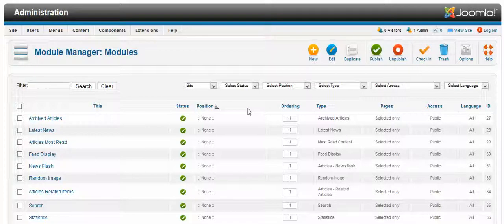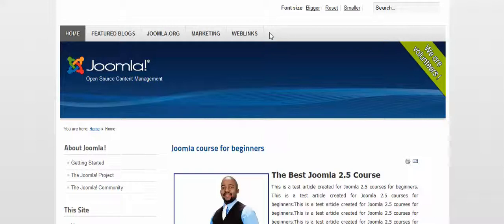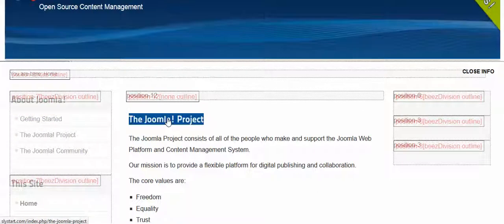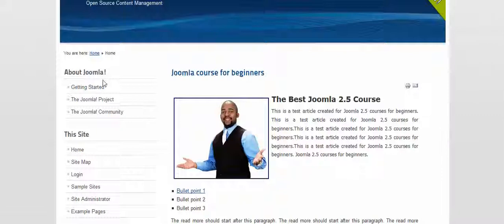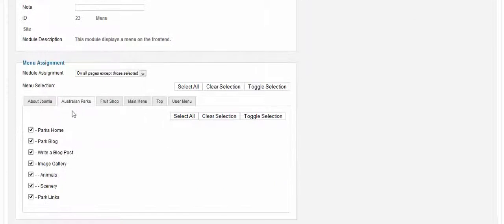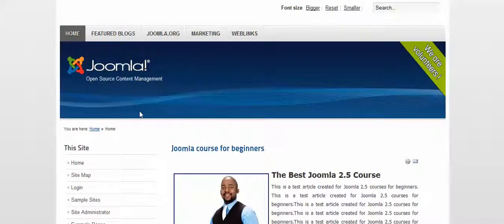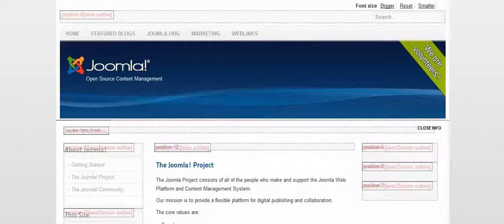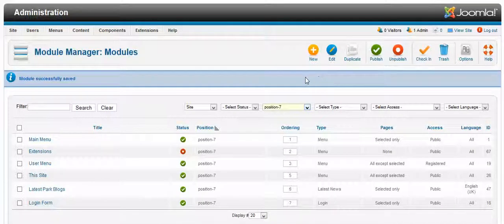Joomla 2.5 Tutorial - Joomla Module Positions Explained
- Learn what module positions are and how you can use them on your Joomla website.